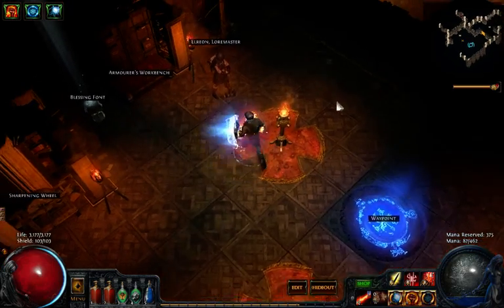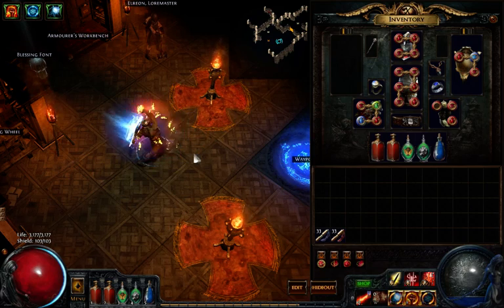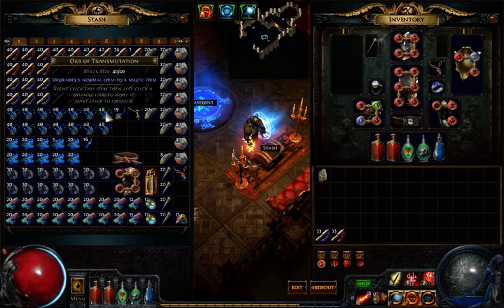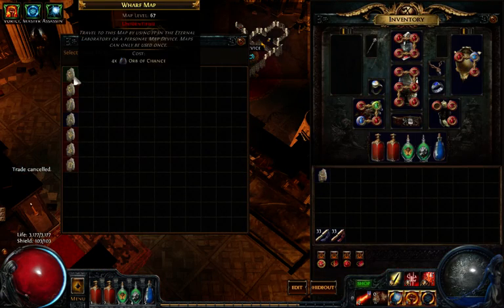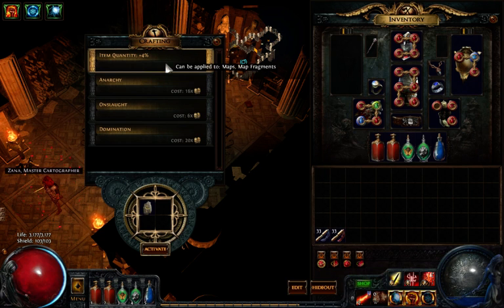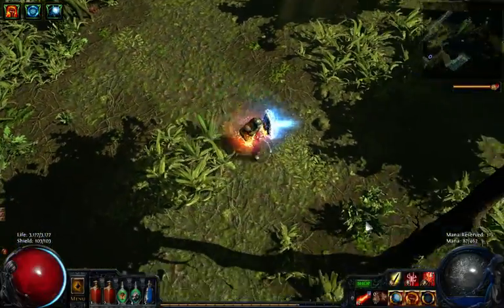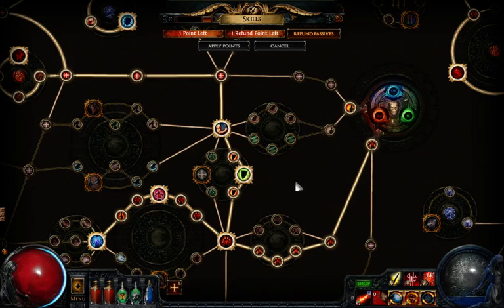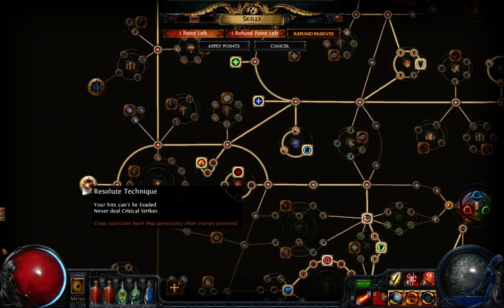PoE 4th Challenge Facebreaker Marauder Lv66 Tropical Island Map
Sorry for the wait guys! I wanted to do something a bit different and special in this one. Path of Exile is an ARPG I greatly enjoy, and I've been playing a lot of it during the challenge leagues. There's eight challenges total to complete, most of them incredibly difficult or time consuming. Getting five awards an in-game cosmetic, and getting eight wins a real life shirt.

In this video I take my level 64 Marauder BraumOfTheFreljord up to level 65 in the level 66 map, Tropical Island. I'm using the Facebreaker unique gloves with the Infernal Blow skill, letting me punch things so hard they explode.